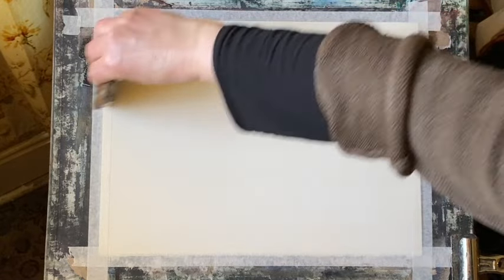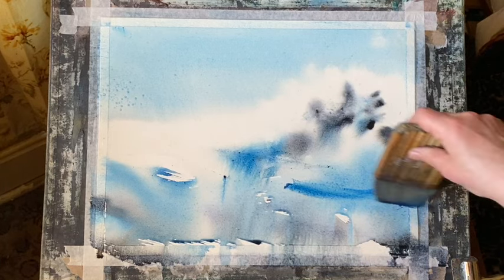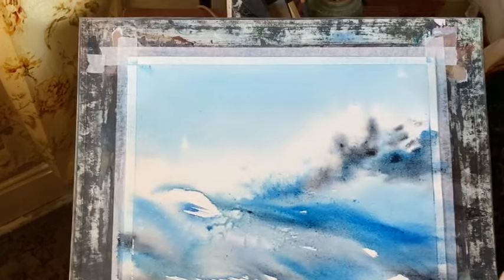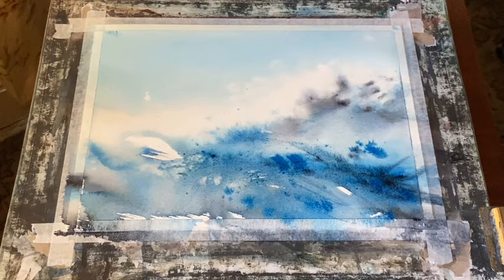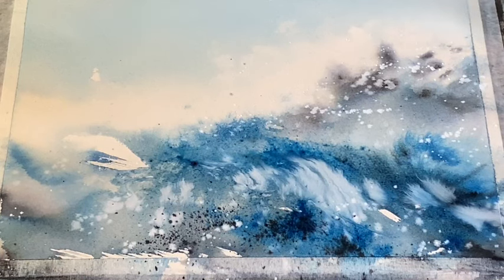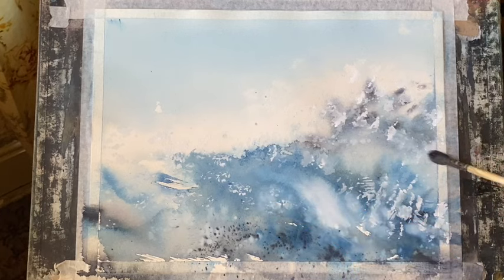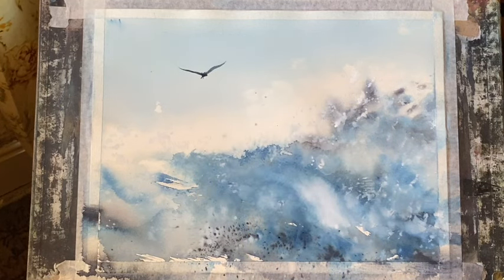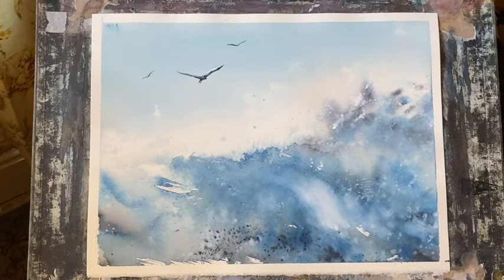THE Most Important Rule in Watercolour Painting, Lois' Loose Watercolor Seascape demo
In this video I'm painting a very loose seascape, and talking about what is, in my opinion THE most important rule to follow in watercolour painting, especially if you are a beginner! PS, the second most important rule is to have fun and relax...
My board is tilted at around 45 to 60 degrees so the water and paint flows nicely.
Materials:
Saunders Waterford 100% cotton paper hot pressed 11" x 15"/28cm x 38cm
Prussian blue,  paynes grey and white gouache, large hake brush, small caligraphy brush, water spray bottle